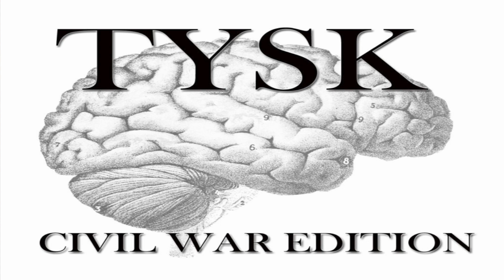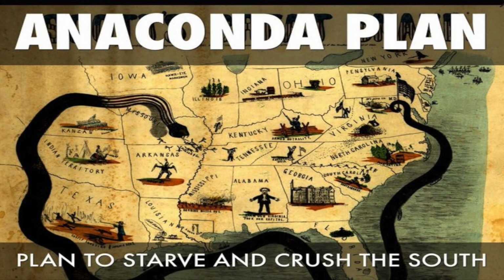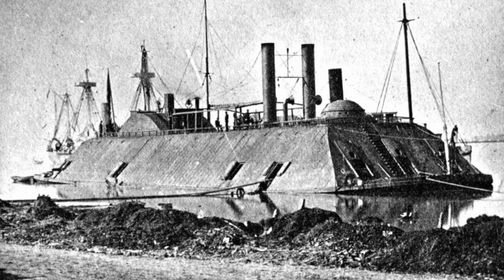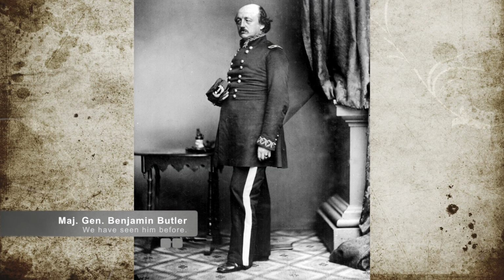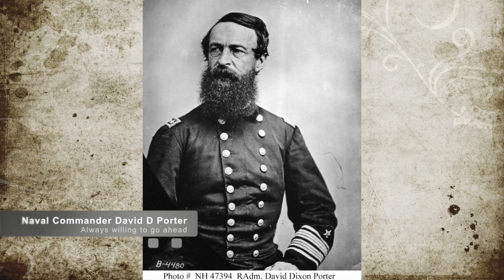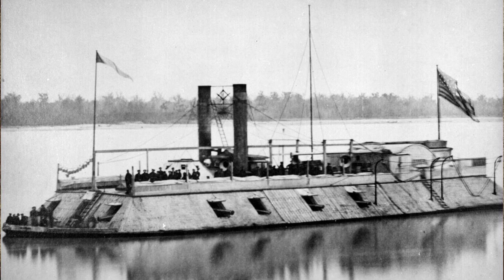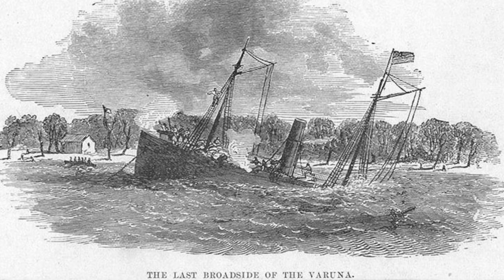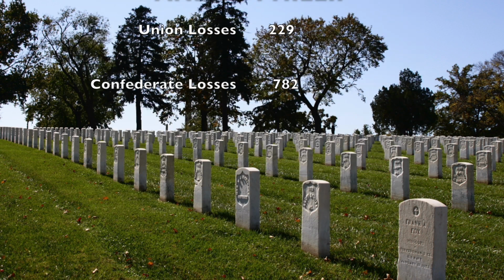1862 - 18 Fort Jackson and Fort St Phillip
Fort Jackson and Fort St. Phillip
Plaquemines, LA
April 16th-28th 1862

Research links:
I have done a lot of research, here are only a few of the links/reference:
The Civil War Battlefield Guide (Second Edition) by Frances H. Kennedy

Thank you civilwarmusic.net for the use of music "Bonnie Blue Flag" and "Kingdom Coming"

Special Thanks to Discerning History for the use of video clips and info. You folks are great!